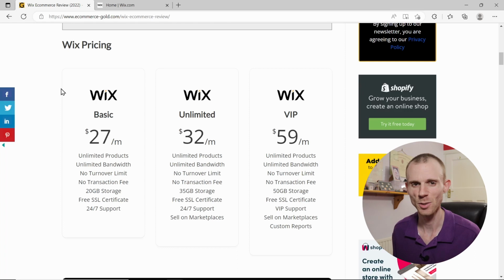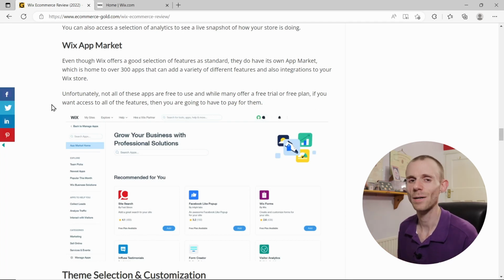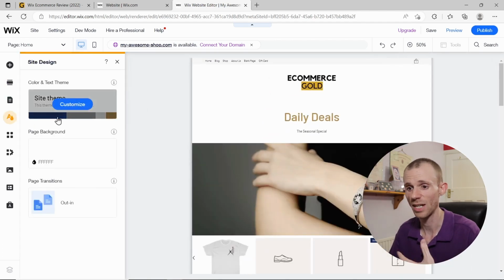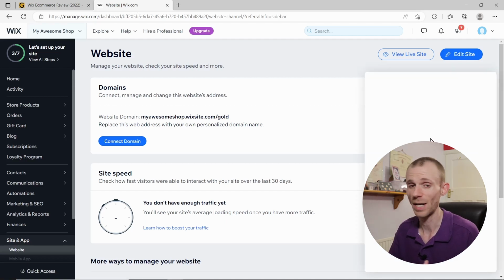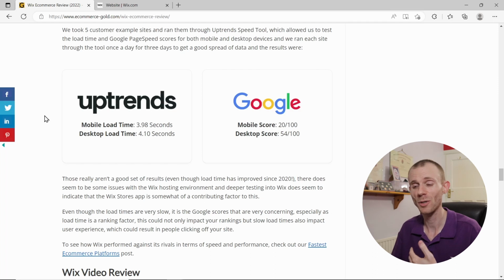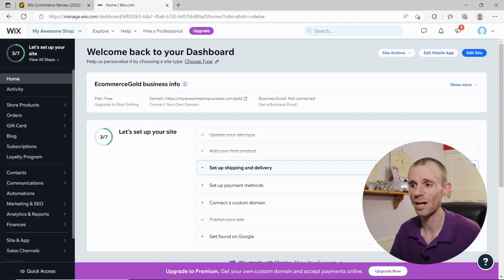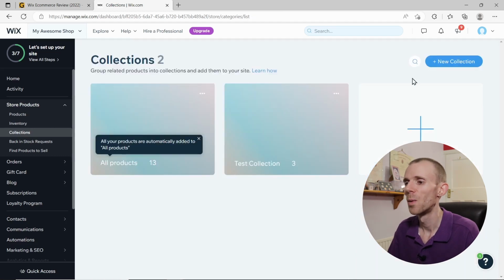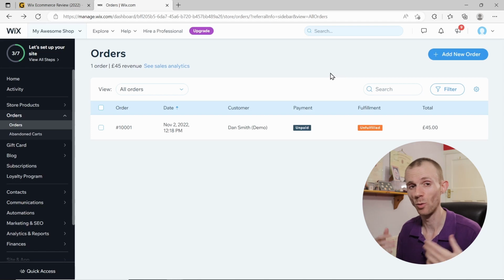Wix Ecommerce Review - Is it Any Good For Online Stores?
Is Wix a good option for building an online store?

That is what we are going to be looking at in this in-depth review by looking at the pricing, what you get for your money and what the platform is like to use.

To try Wix for yourself, just click the link below to sign up for a free account:

While I recommend watching the whole video, I have included the timestamps to all of the main sections below:

00:00 Intro
00:16 Pricing
01:27 Features
03:37 Themes
07:59 Support
09:36 Hosting
11:57 Getting Started
15:15 Inventory Management
19:09 Order Management
20:17 Final Thoughts

If you found this video helpful in any way, a like would be awesome and if you would like to support the channel, you can do so using the Thank You button or buying me a coffee using this

Want to discuss ecommerce? Then head over to our Facebook community group